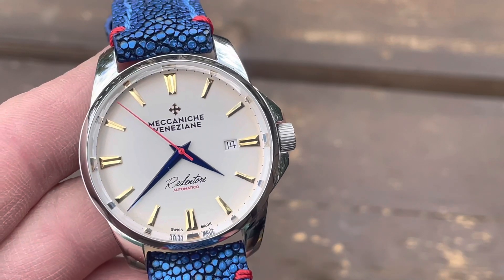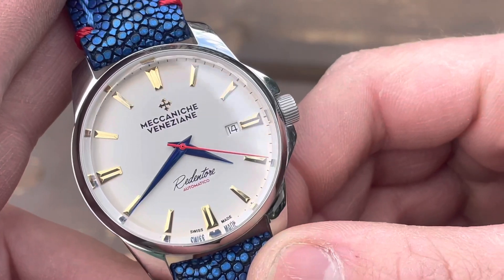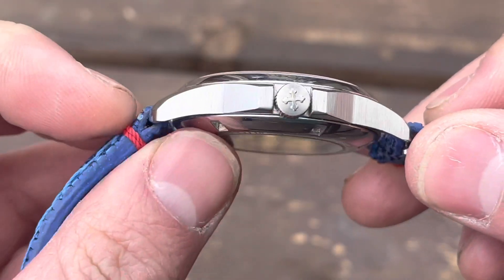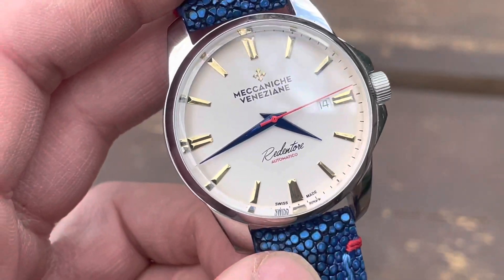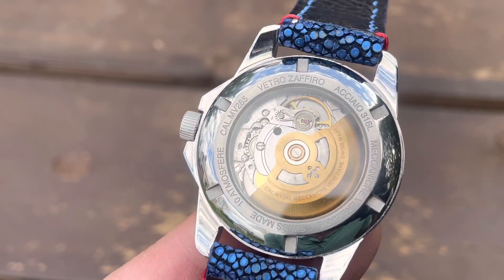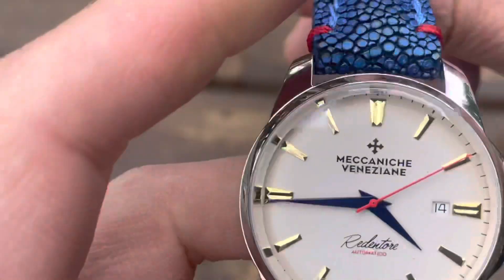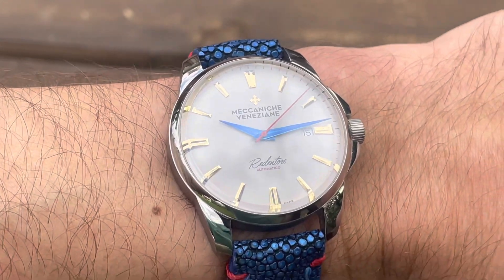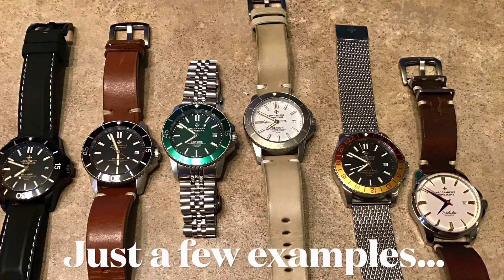2019 Meccaniche Veneziane Rendentore Burano Swiss Made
A LOOK AT... the 2019 Meccaniche Veneziane Rendentore Burano

Dimensions: 40mm Diameter, 47.7mm lug-to-lug, 10.7mm thick

- The Burano was apart of the now discontinued Swiss 3.0 versions and was a limited run of 1000 units. The key difference was the red second and blue hour and minute hands.  I forgot to mention it in the video, but this early example of Meccaniche Veneziane’s limited production models lacked any markings identifying it as being limited. Current limited runs typically have custom writing on the dial along with other distinguishing features.
- The Rendentore line is still produced in version 4.0 but now features a solid case back and a Seiko NH35 Japanese movement along with a cheaper presentation box. The Swiss models came with a locally sourced durmast oak box and a Venetian leather strap along with fancy paperwork.  This said it has the same great looks and 36mm sizes at 60% of the Swiss cost.
Want a Burano? Check out Watches & Crystals - They still have the Burano 2.0 (NH35) version in stock and their customer service is top notch!

- Here I have my Burano on it’s summer strap, a metallic stingray with light blue Spanish stitching from bespoke strap maker TERRYCRAFTED TORONTO.  Terry makes phenomenal bespoke straps at phenomenal prices so check him out on Instagram

- Movement - STP 1-11 with a custom rotor.  Accuracy average of the 4 I’ve owned has been +7 seconds per day.

- Movement has a ever present audible ticking on the wrist.

Problems - QC, in this example the minute hand is advanced 20 min into the hour before the hour hand reaches the hour marker; There is also a dust spec at the 7 here that was also missed by QC; in another example the case had noticeable marks, another it had grit around the crown tube; another the bezel lume pip had a noticeable bubble in it; all things missed by their QC. Otherwise I’ve often noticed the finishing of the edges of the hands to be rough, though here there is no issue. On the discontinued divers, 2.0 & 3.0, the C1 lume is the minimum required to say there is lume applied though again not an issue here.

BUT... why buy these “micro brands”? It’s not because they all shop the same Sears catalog from China it’s because they each have their own unique aesthetic, typically focused on the dial, that people love and for me Meccaniche Veneziane works regardless of what powers it or the constant QC fails if the past.

Fun fact - the Maccaniche Veneziane Nereide 2.0 diver has a Swiss made seagull designed automatic movement!

Cheers
Milgauss1349

MAKE: Meccaniche Veneziane
MODEL: Redentore “Burano”
REFERENCE: 1201007
17 April 2021